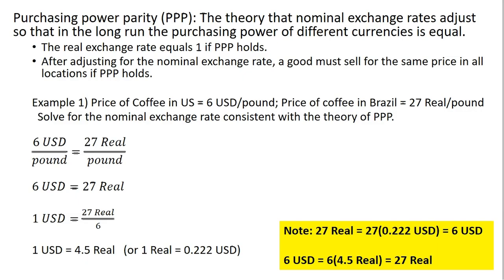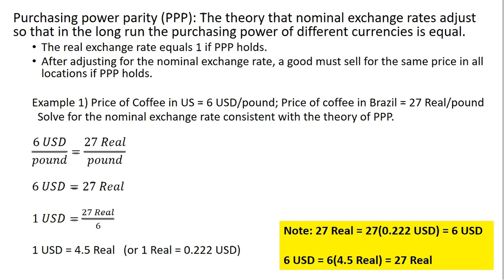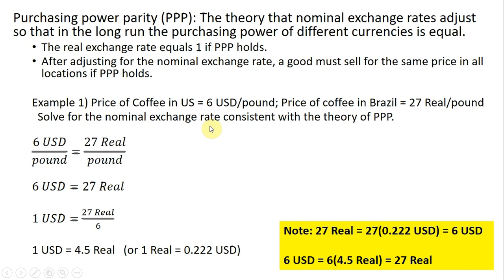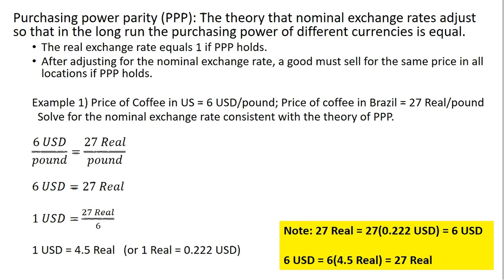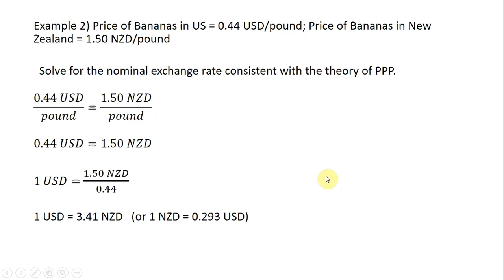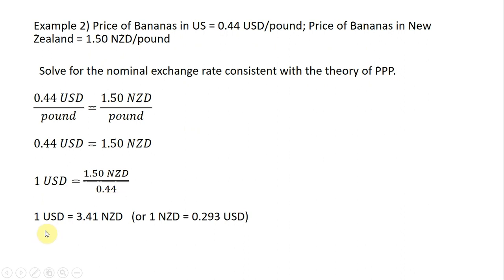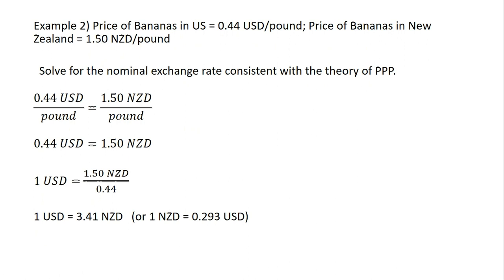Calculating the Nominal Exchange Rate Under Purchasing Power Parity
Two numerical examples are shown on how to use the theory of PPP to calculate the implied long-run nominal exchange rate.